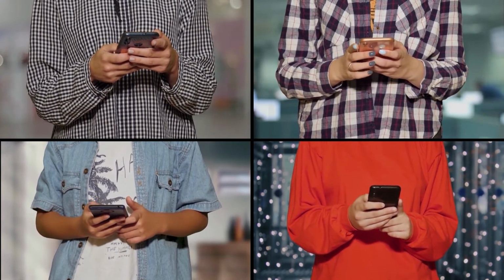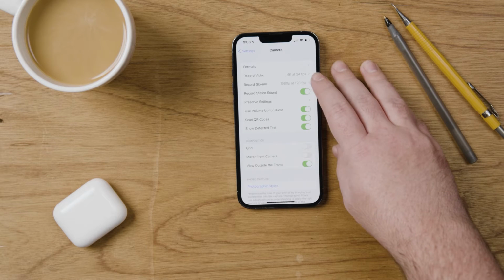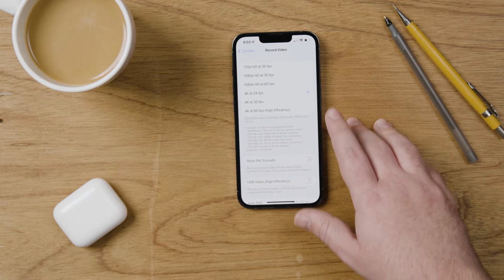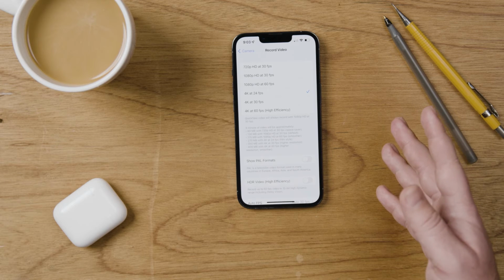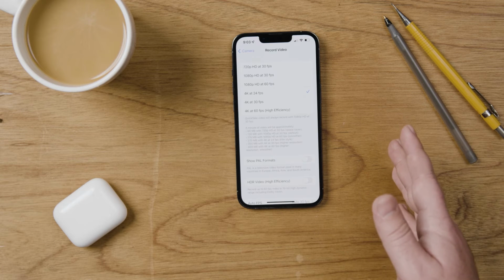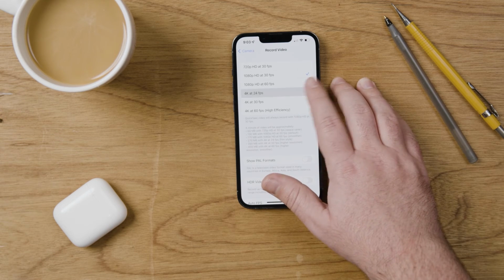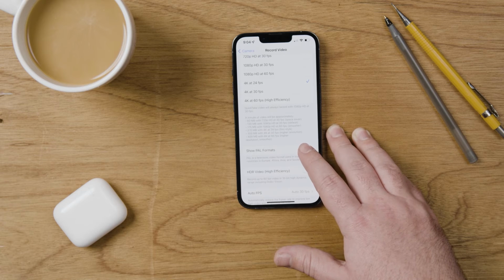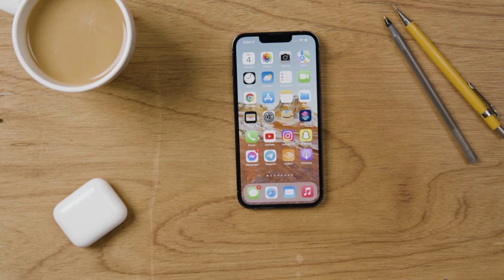[iPHONE 13 PRO] - How to Change Video Resolution - Set Up Recording Quality | TUTORIAL and TIPS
Learn How to Change Video Resolution - Set Up Recording Quality for the iPhone 13 Pro and iPhone 13 Pro Max

"By default, iPhone video records at 30 frames per second (fps). Depending on your model, you can choose other frame rates and video resolution settings. Faster frame rates and higher resolutions result in larger video files.
You can also use quick toggles to easily change video resolution and frame rates right on the camera screen.
In Video mode, use quick toggles at the top of the screen to change the video resolution and frame rates available on your iPhone."